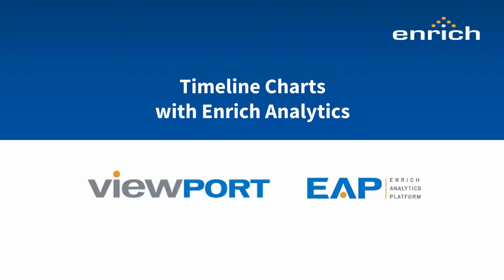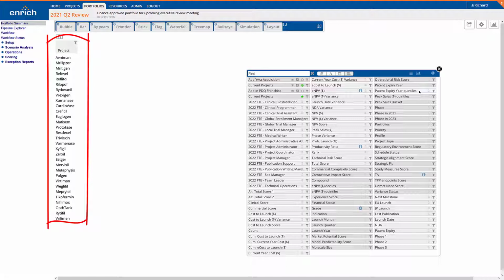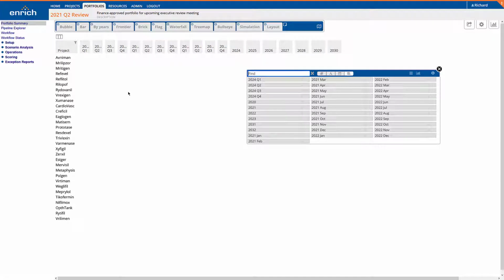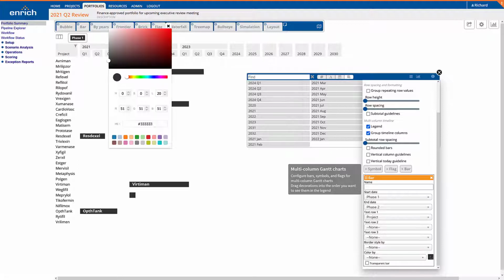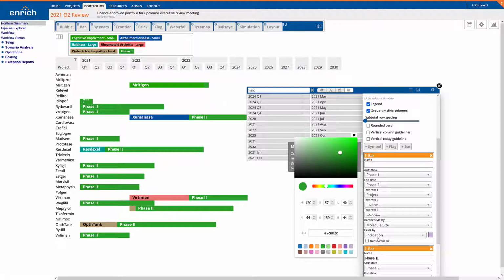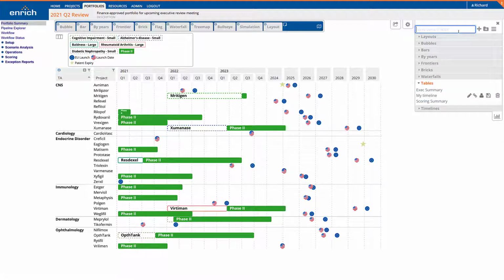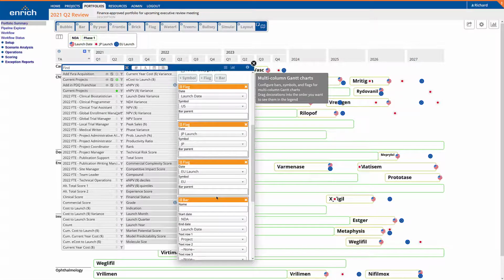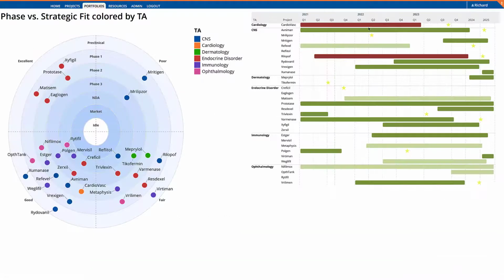Timeline Charts with Enrich Analytics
Learn how to build timeline charts (often called Gantt charts) within the Enrich Analytics Platform and Enrich Viewport. Your timelines can include bars, country flags, symbols, and annotations.  All timeline charts can be exported as editable graphics to PowerPoint.

With Enrich Analytics, timeline charts are just the beginning: manage projects, portfolios, calculate financials, and perform variance and scenario analysis.